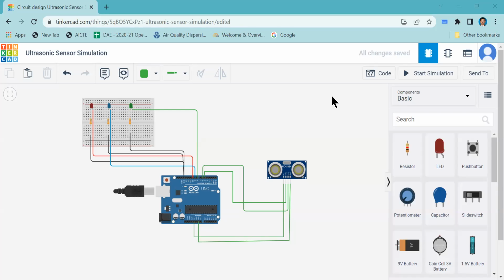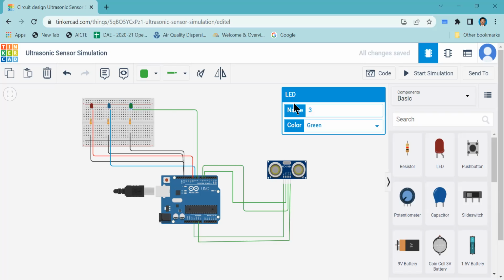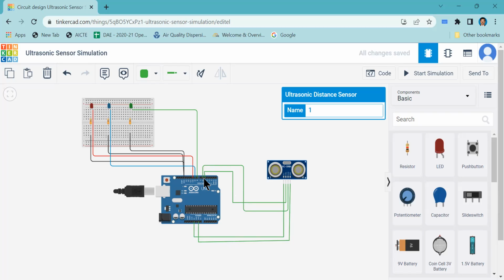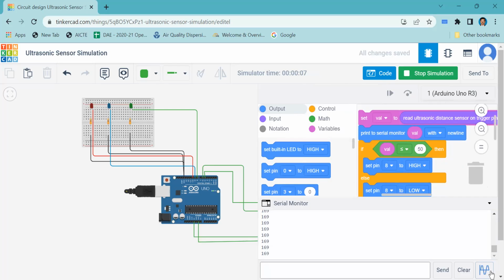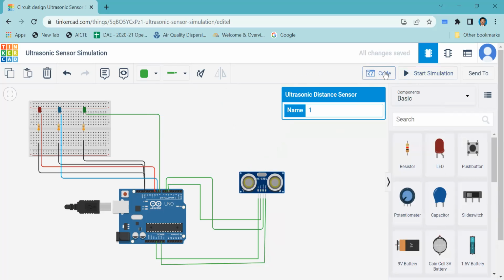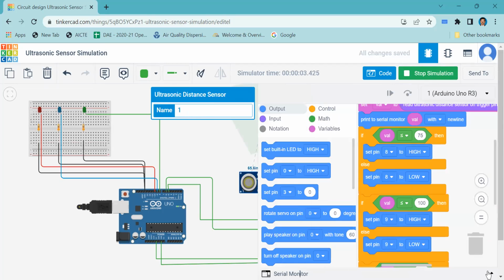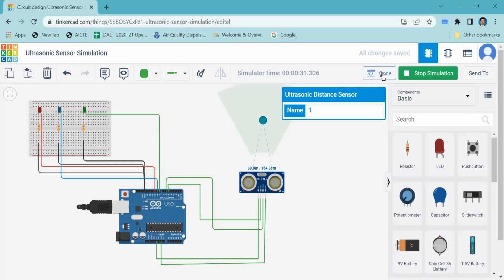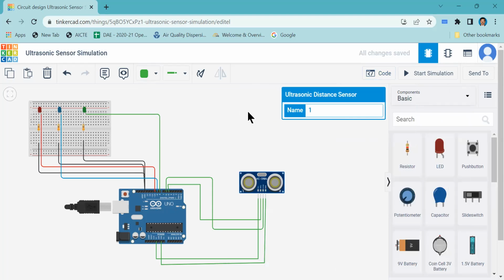ARDUINO + ULTRASONIC DISTANCE SENSOR